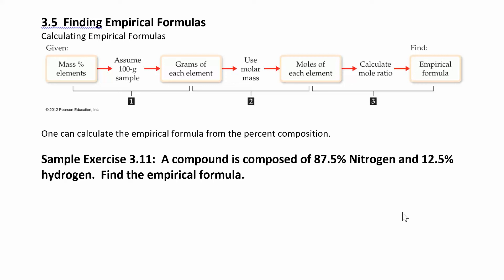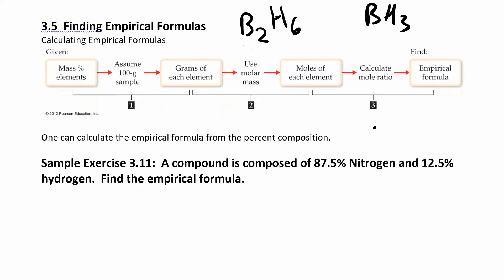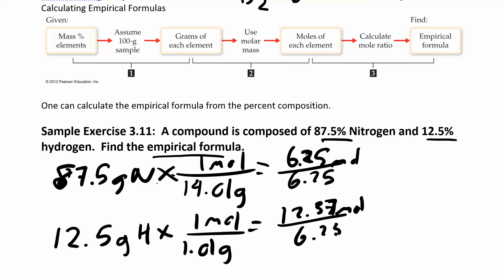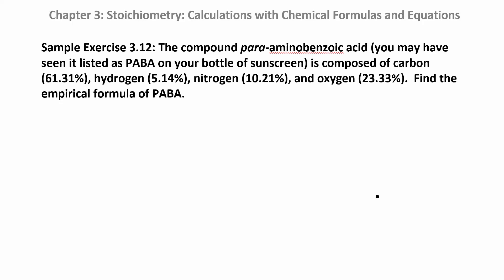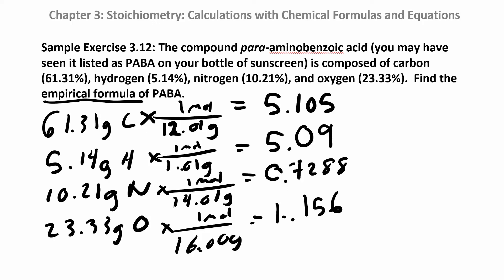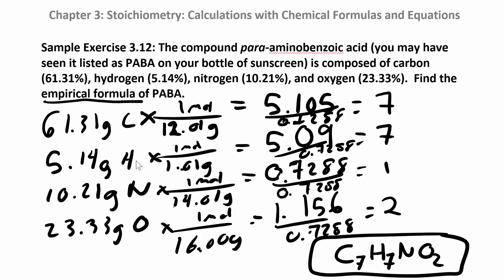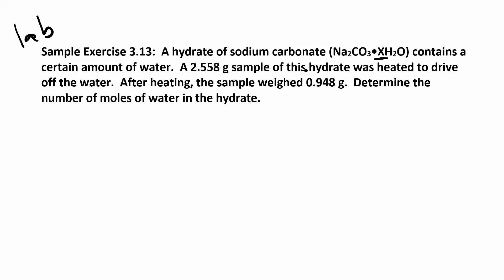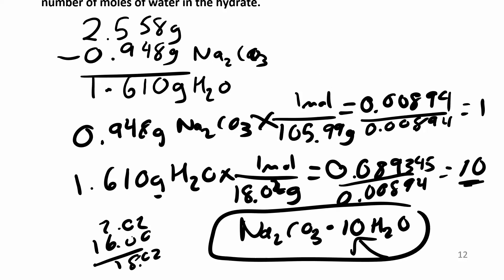CHM 111 3.5.1